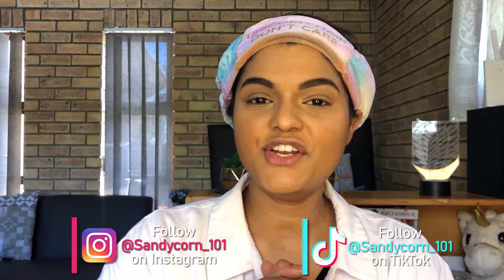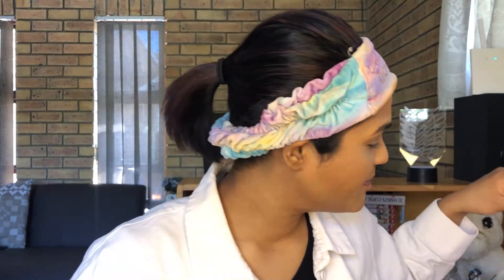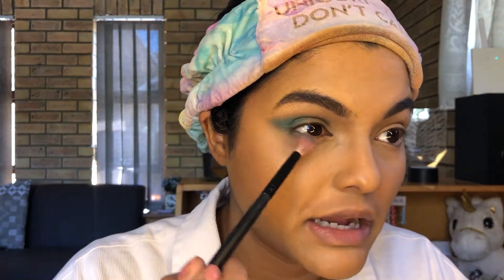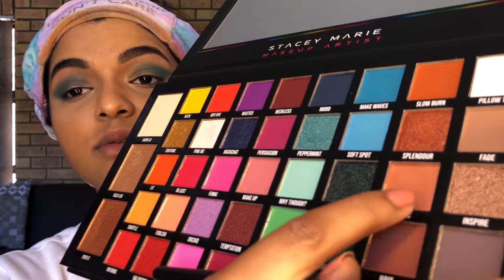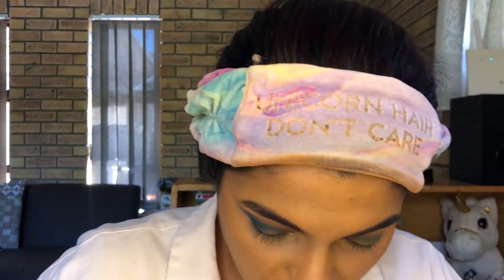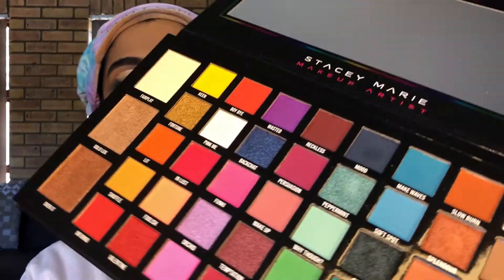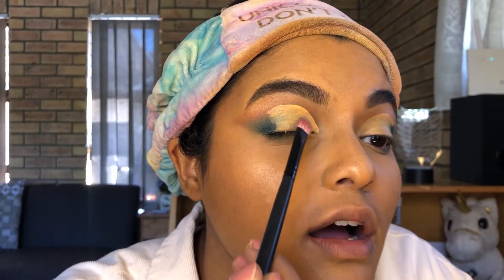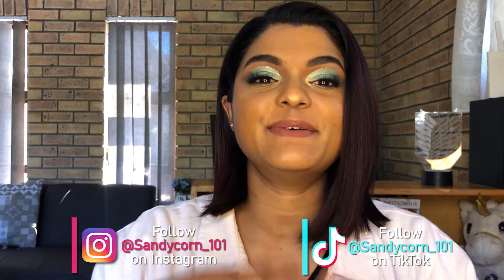TESTING THE BPERFECT X STACEY MARIE CARNIVAL XL PRO PALETTE |South African YouTuber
Hi guys! Today I play around and swatch the BPerfect Carnival XL Pro Palette!